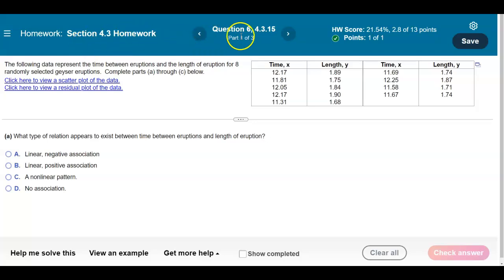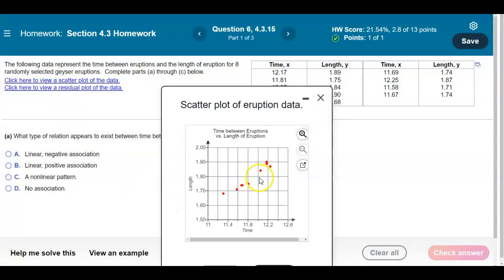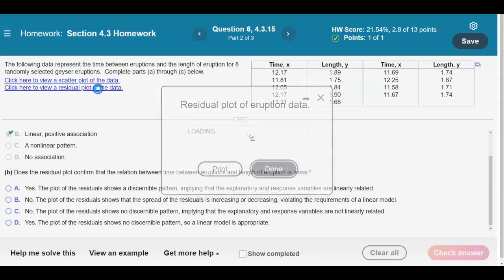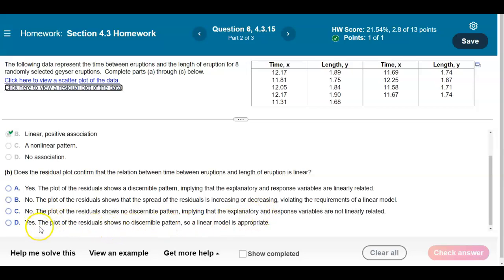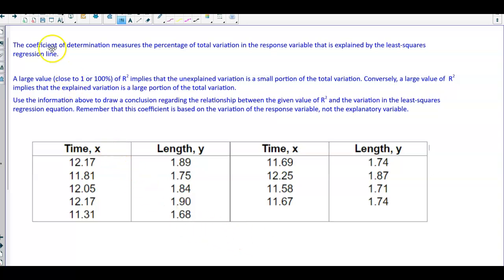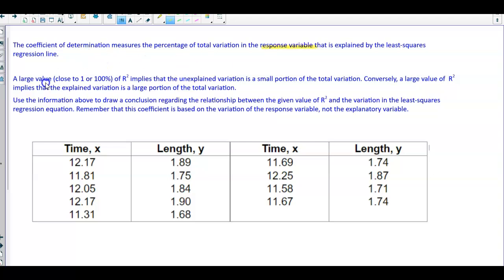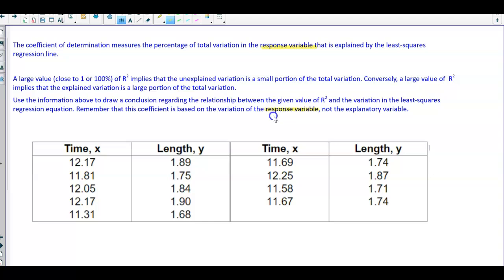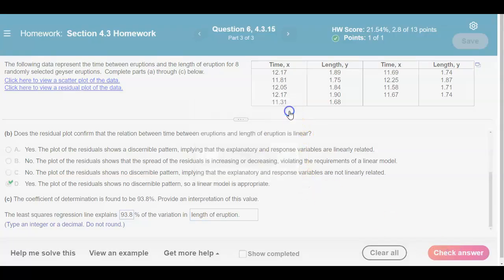Math 14 HW 4.3.15